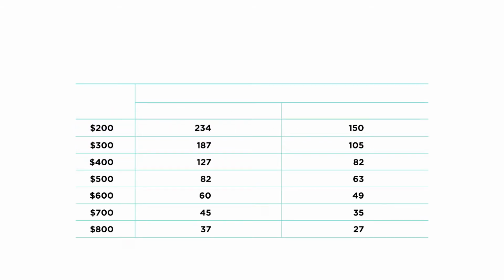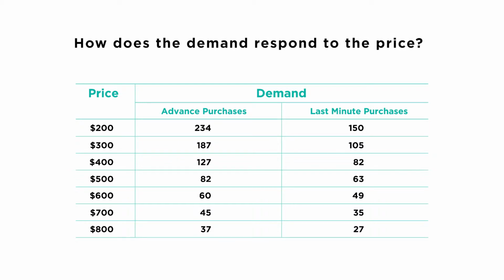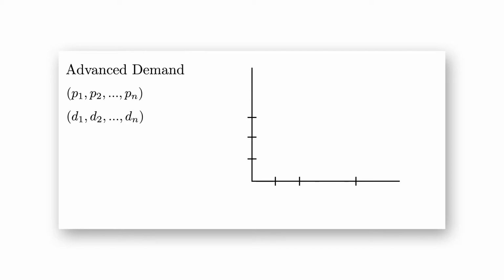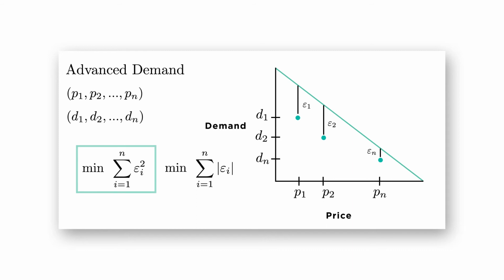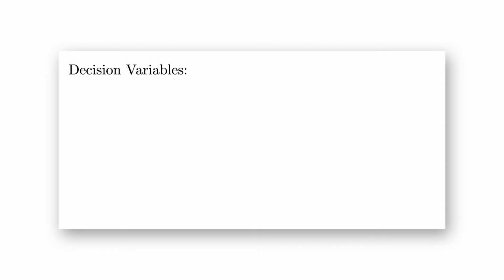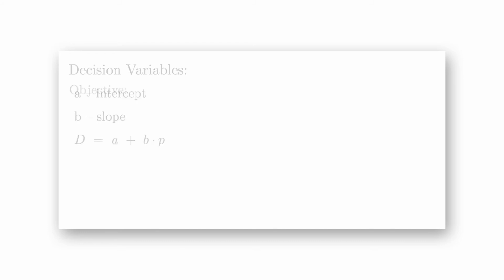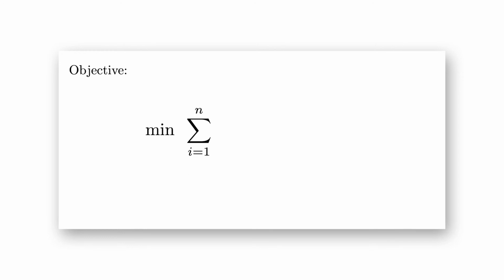Demand Estimation Model